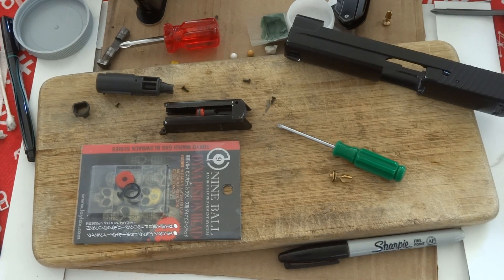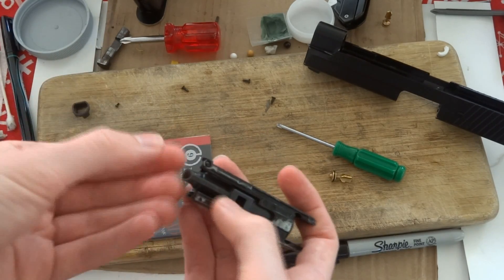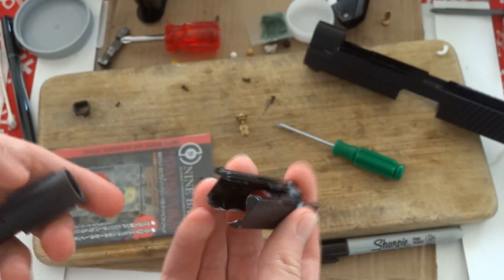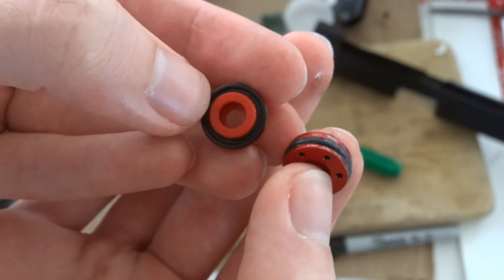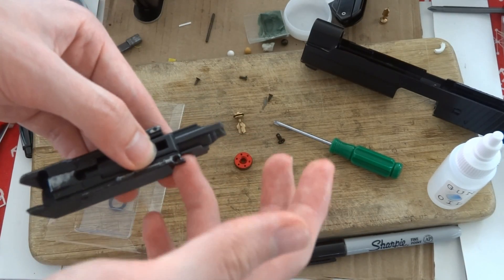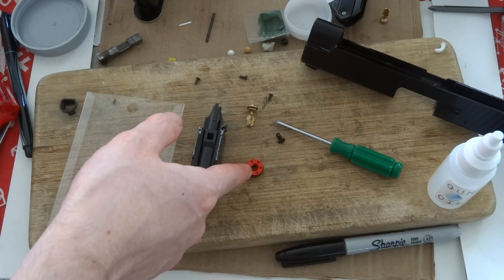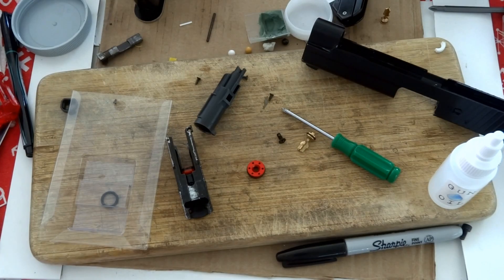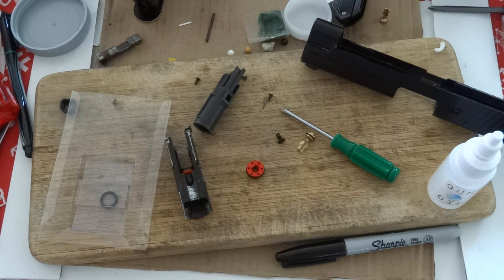Airsoft GBB Piston Heads: How To Improve FPS Consistency (Accuracy) and Gas Efficiency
I was working with a KJW P226 in this video, but a good O-ring piston head should improve performance in pretty much any GBBP or GBBR. My explanation of exactly why the better seal improves FPS consistency is somewhat incorrect, but it'll give you the just of it.